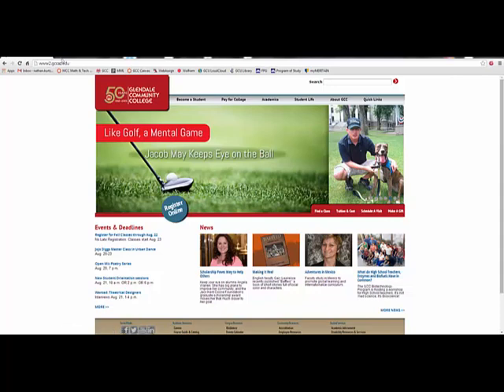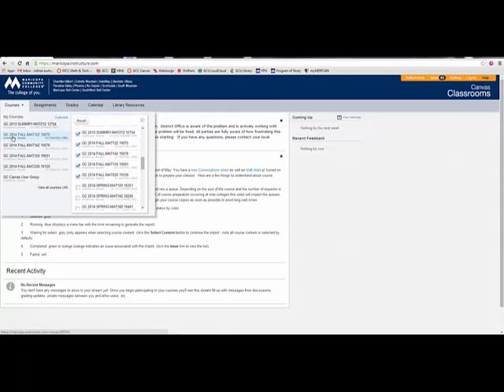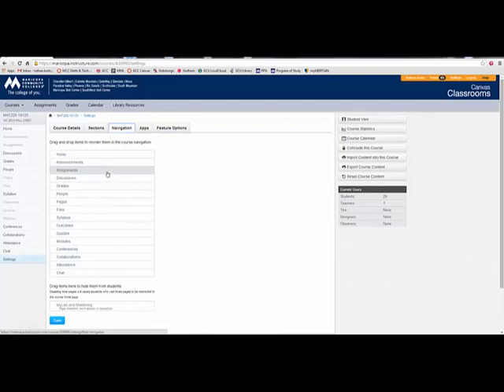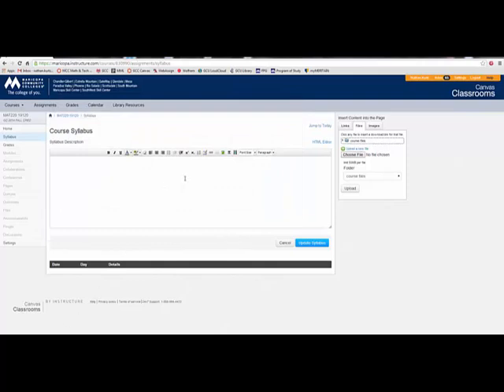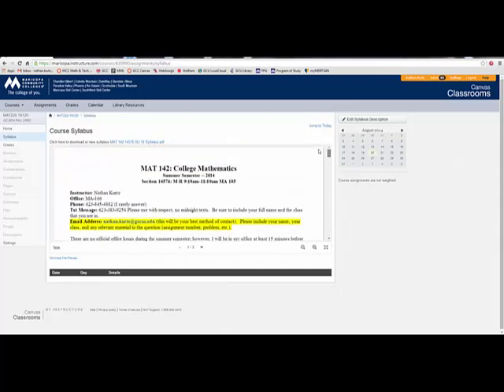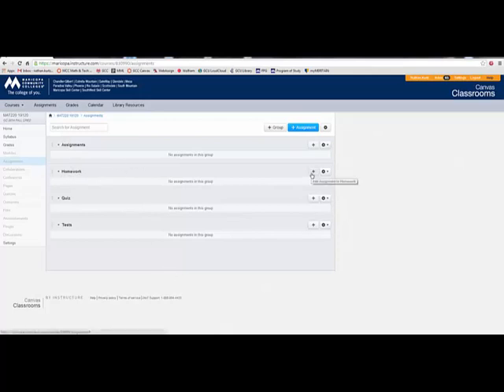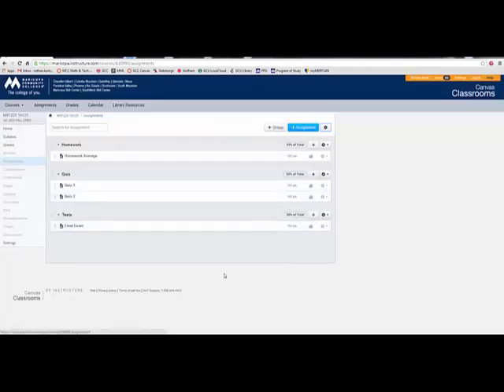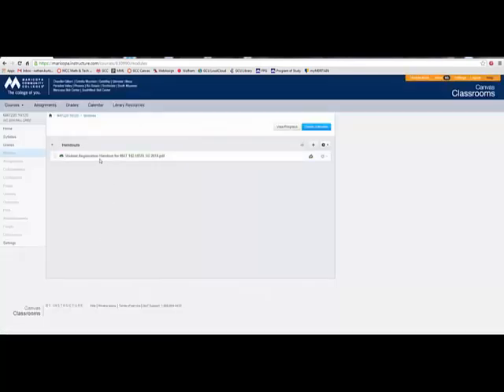Basic Canvas Course Instructor Setup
How to set up a Canvas shell with syllabus and gradebook only